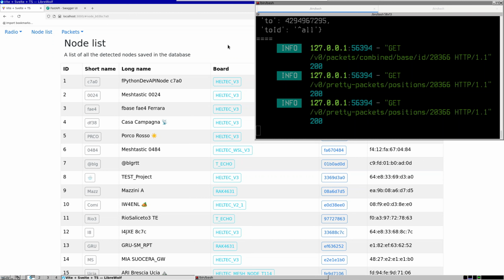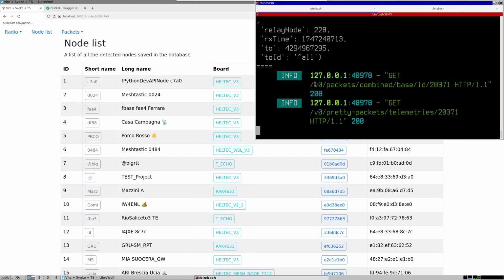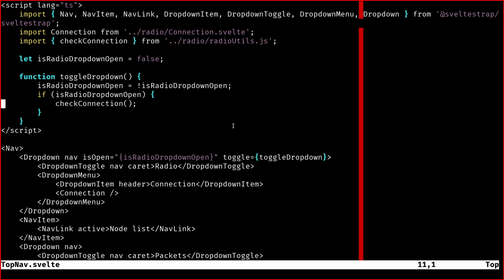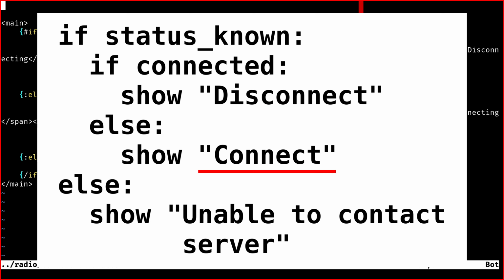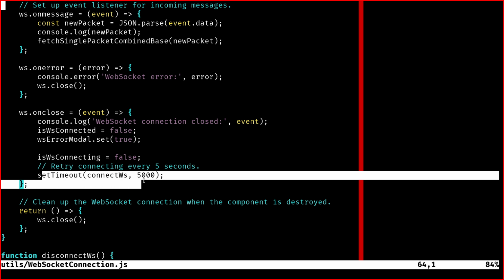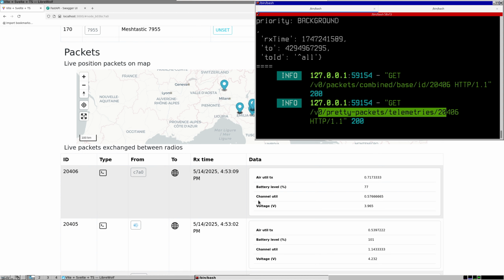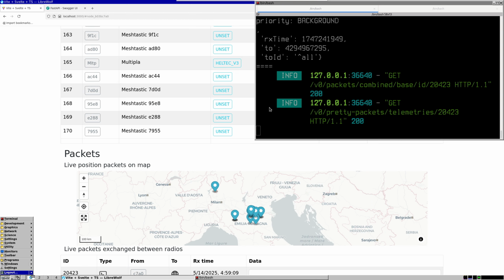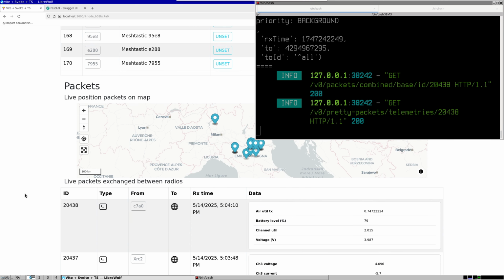fastmeshapi: a fast, persistent Meshtastic web app (part 5 - position packet maps and fixes)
fastmeshapi is a Meshtastic-related web app I'm developing. Its purpose is to have Meshtastic node and packet data saved permanently in an SQL database.

This is the part 5 of the video series of fastmeshapi.

I have fixed several shortcomings in the connections management and implemented a map for position packets.

The app stack is as follows:

- FastAPI: provides a nice and self-documenting REST API which you can use in other projects
- SQLModel: ORM based on SQLAlchemy, very easy to use
- Svelte: a modern frontend language
- Sveltestrap: use Bootstrap styles in the form of Svelte directives

🔗 *LINKS*

🔖 *CHAPTERS*

0:00 Intro: connection menu and websocket status fixes
1:12 Websocket connection management
2:27 Implementation of connection menu and websocket check
5:44 Packet table fix and position packet map
6:59 svelte-maplibre and Maplibre vs Leaflet
8:07 Map implementation
8:47 final considerations and outro